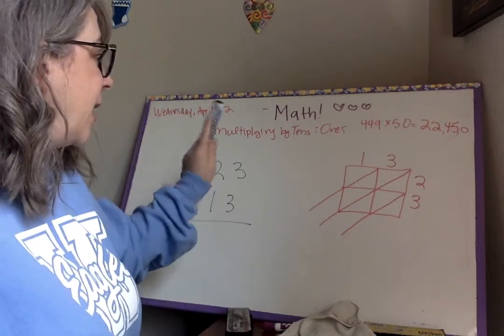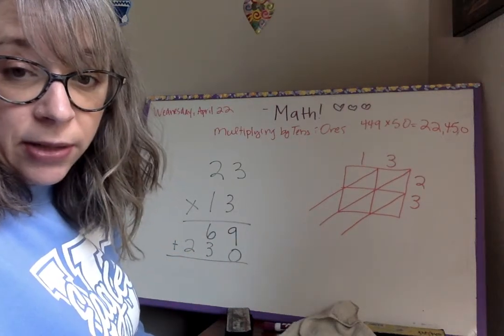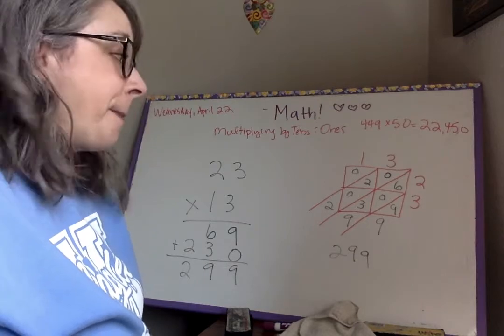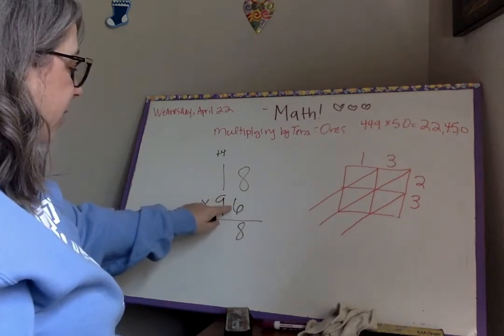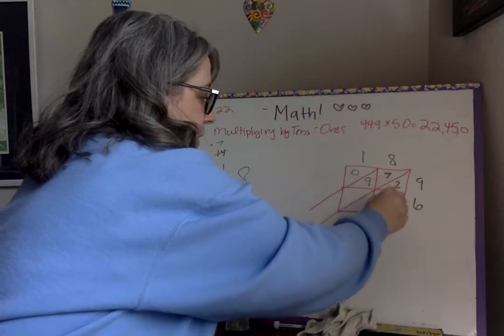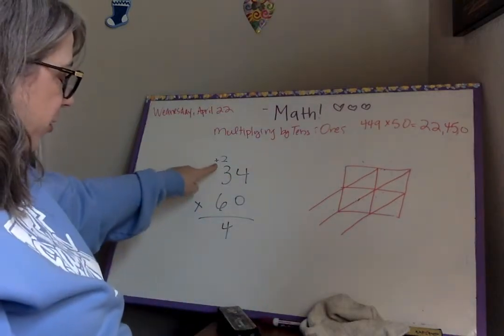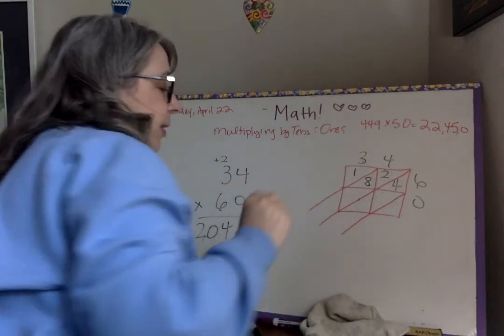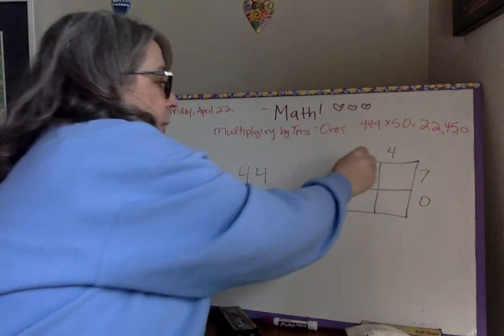4 math Wed 0422